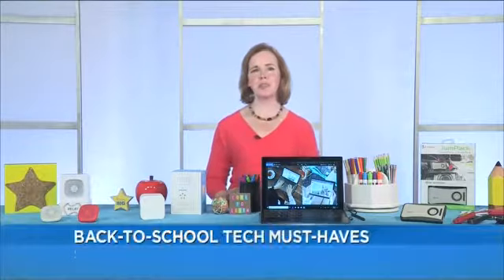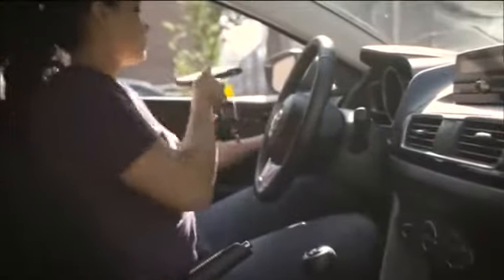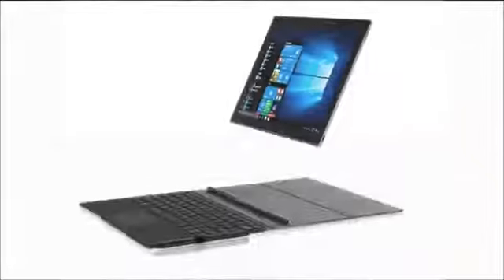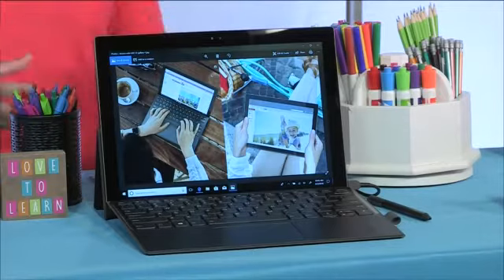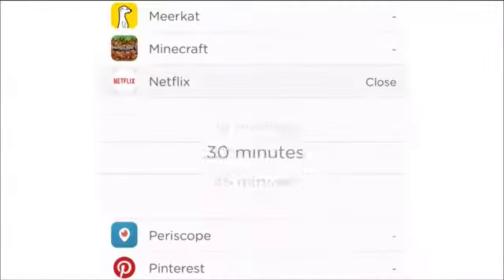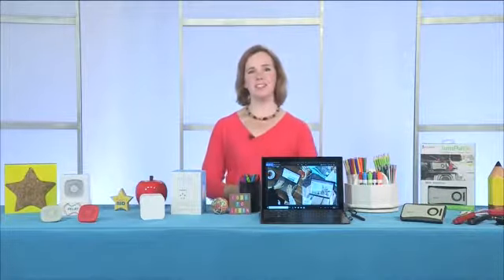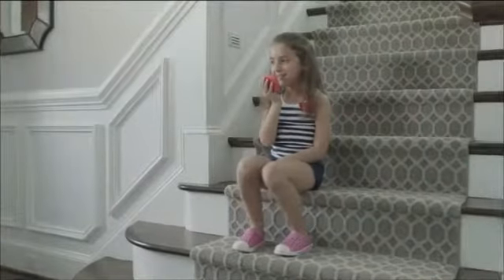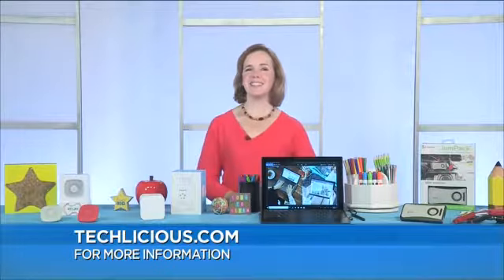Tech Must-Haves for Back-To-School